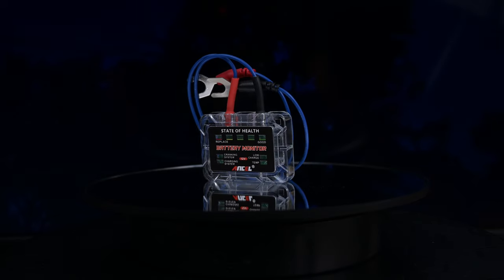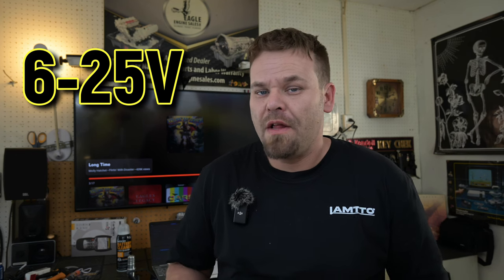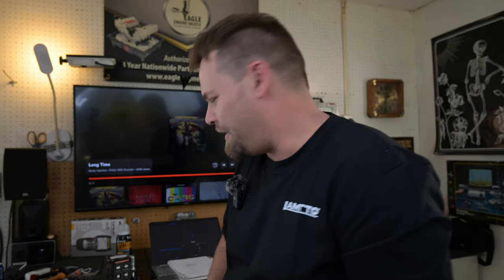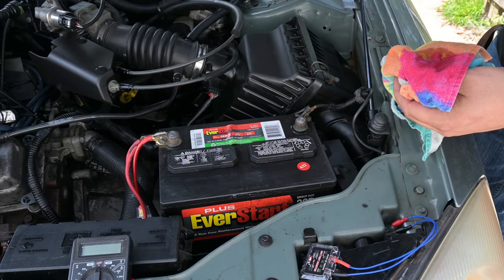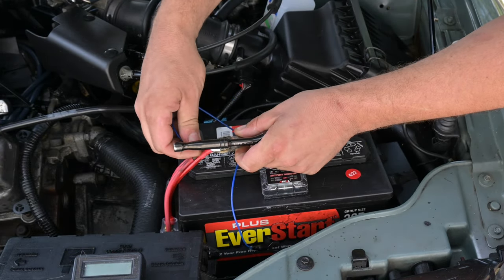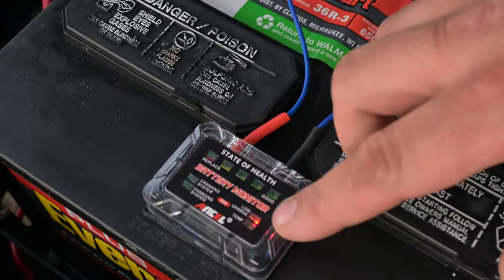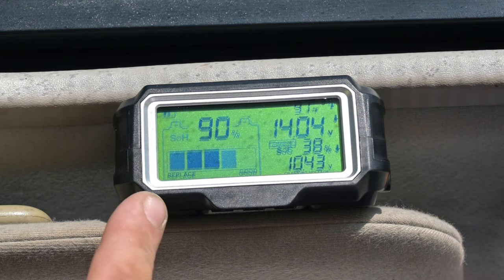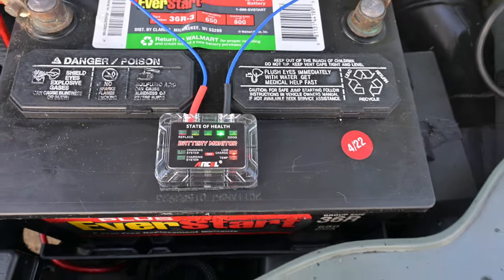Never Jumpstart Your Car Again!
The Ancel BM200 Pro is your ultimate companion for keeping tabs on your vehicle's battery, charging, and starting systems! If you're rocking aftermarket car amplifiers or any extra powered devices, or if you’re facing battery issues, YOU HAVE TO CHECK THIS OUT! Don’t hesitate to drop your questions in the comments! Amazon link: ANCEL BM200 PRO 12V Lead Acid Battery Monitor & Tester, 433MHZ Wireless Transmission with Cranking, Charging, Voltage, Temperature Test & Alarm Auto Standby Suitable For Car Truck RV ATV SUV Boat Etc. DIVE INTO THIS PLAYLIST! ancel carbattery automobile carsubwoofers caraudio mechanic ancell battery monitor battery monitor battery problem vehicle Jumpstart